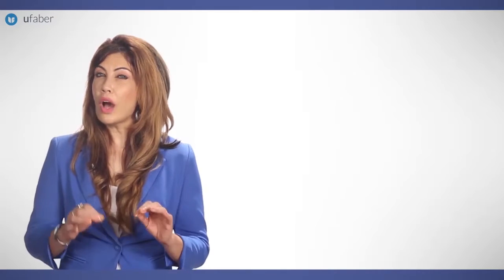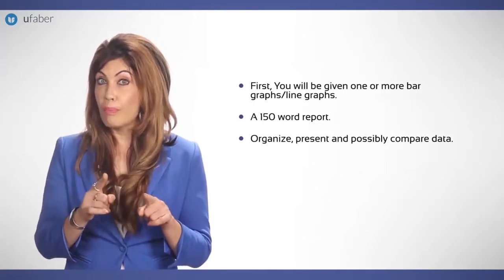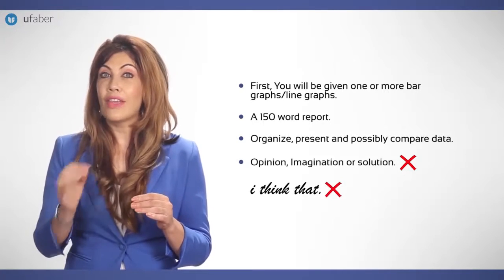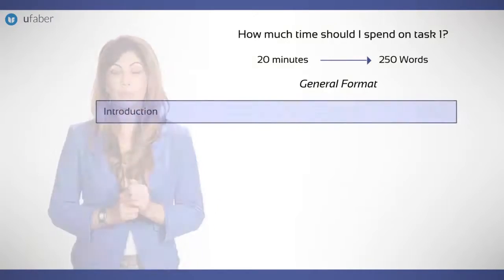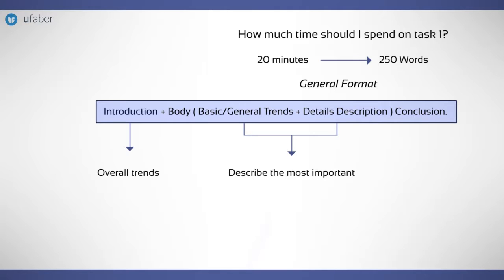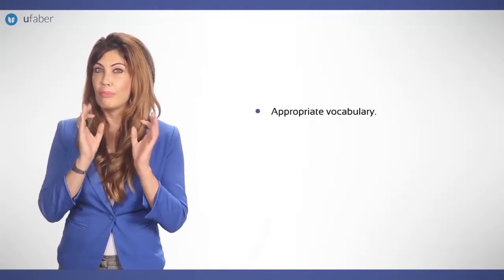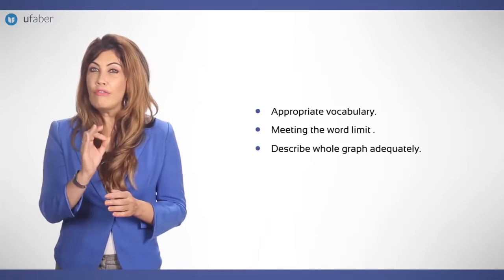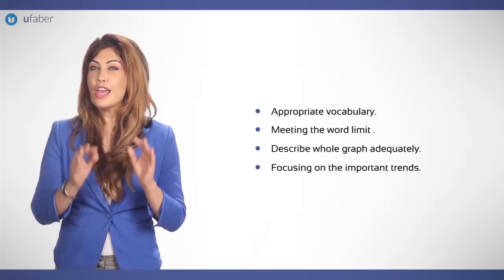How to Describe BAR Chart? - IELTS writing exam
This video shows our IELTS expert explaining the Line/Bar graph question asked in IELTS Writing Task 1. It covers the types of questions asked and the thought process to be followed to answer that question.

Post any doubts in the comments section for our in-house IELTS NINJA trainers to solve it.

To get your desired band in the IELTS exam, get enrolled in our program, and study with a personal mentor.

IELTS Ninja conducts regular masterclasses for aspirants wherein the top mentors teaches theory, solves past question papers, and clears doubts.

Happy Learning!